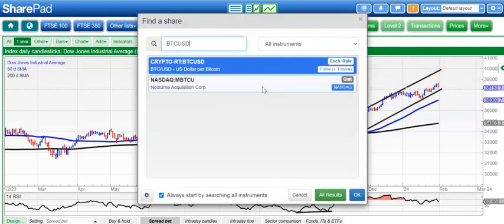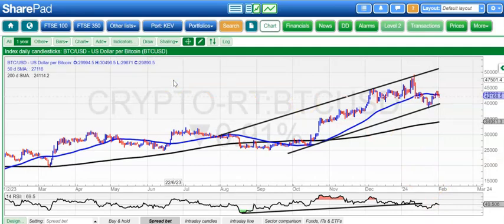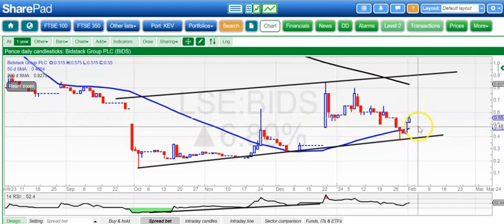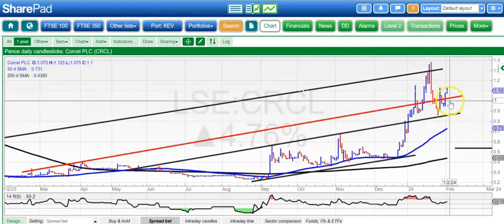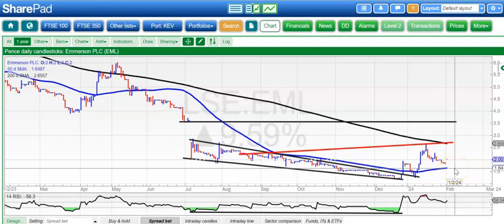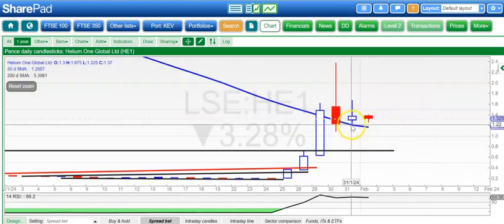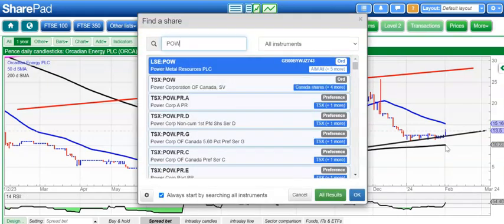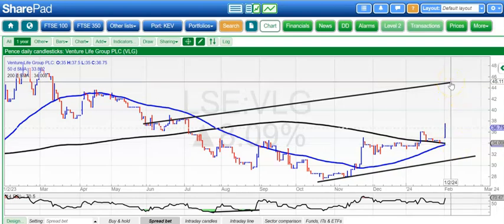Bulletin Board Heroes: February 1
Zak Mir takes a charting look at FTSE 100, Dax, Dow, Bitcoin, Gold, Bidstack, Bushveld, Corcel, EDX, Emmerson, Fusion Antibodies, Helium One, Orcadian, Power Metal, Venture Life.